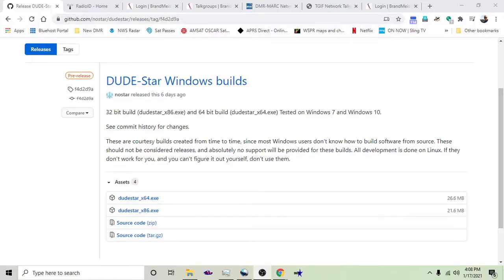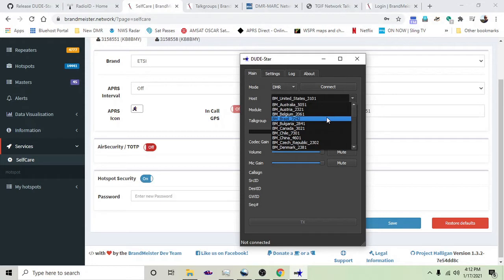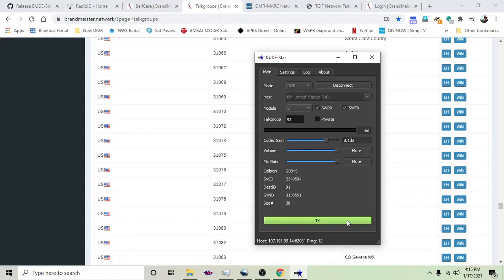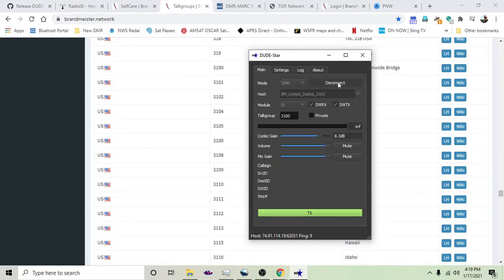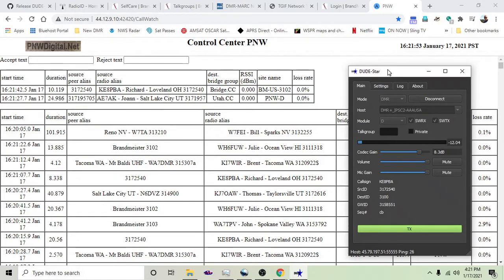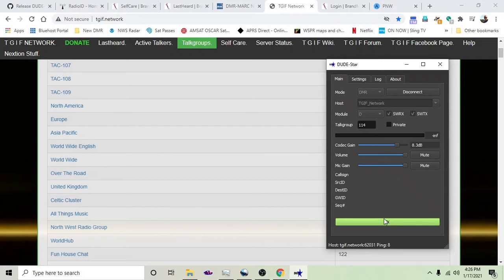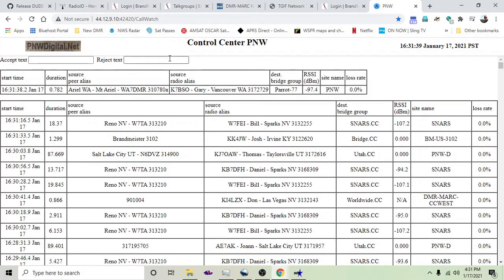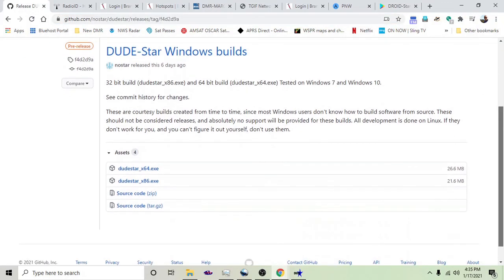DMR Using Dude-Star. No Radio or Hotspot needed. Just a computer, mic and speakers.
Now you can get on DMR without having to use a DMR Repeater or a hotspot or even a DMR radio. You will appear on the DMR networks as a hotspot. All you need is your computer, a mic and speakers and Dude-Star.  Or a smartphone and Droid-Star.  Both programs are free and open source.

Set up an account and follow the instructions to set up a DMR ID.  One will be emailed to you.

Where to set up a Brandmeister Password.